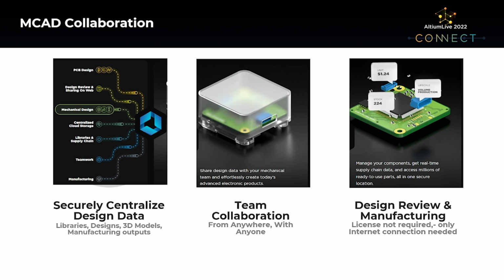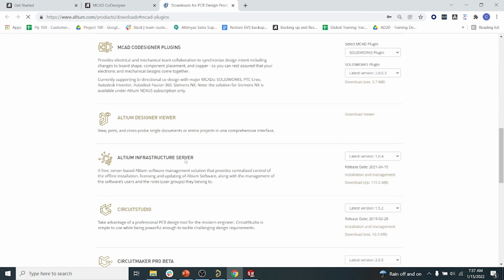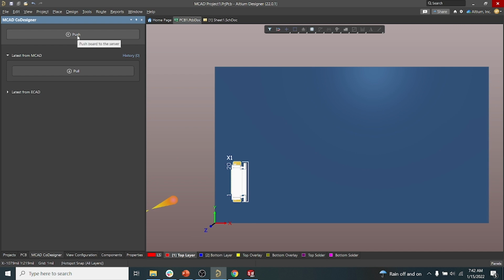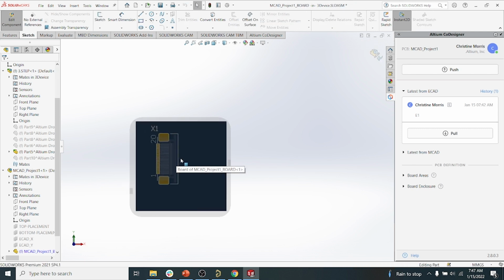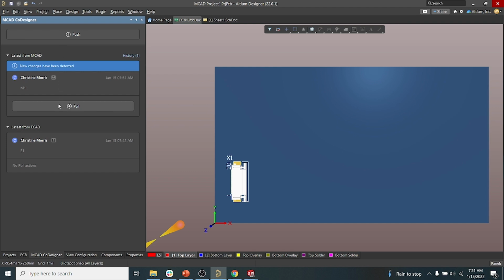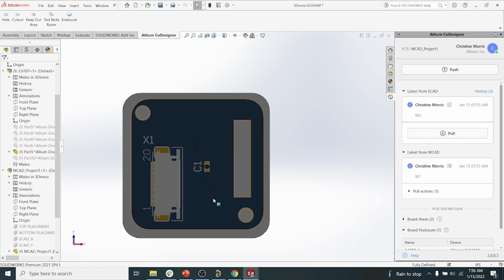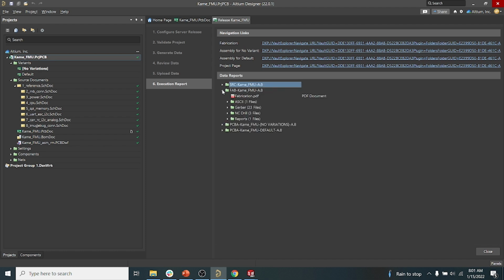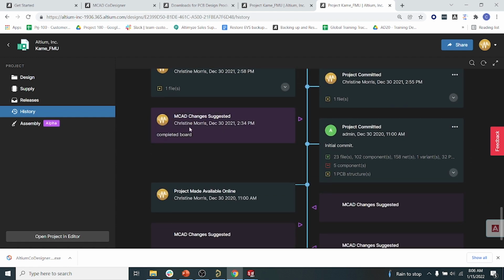Design Team & MCAD Collaboration in Altium 365 - AltiumLive 2022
Learn how Altium 365 will improve your design process with team design collaboration, MCAD interaction, design development review, project history, commenting, and task tracking.